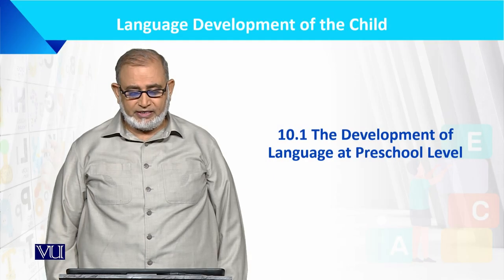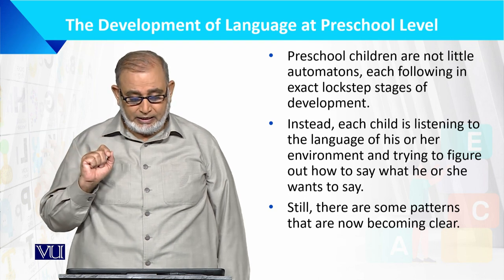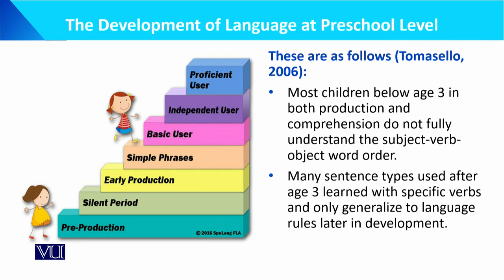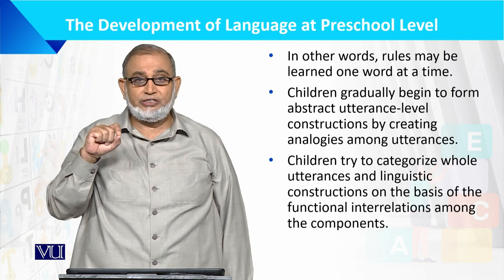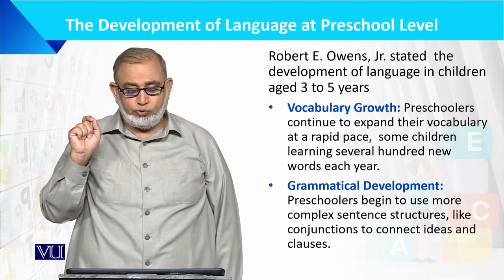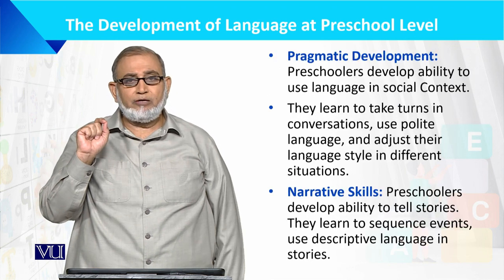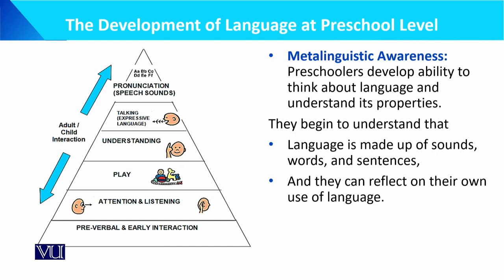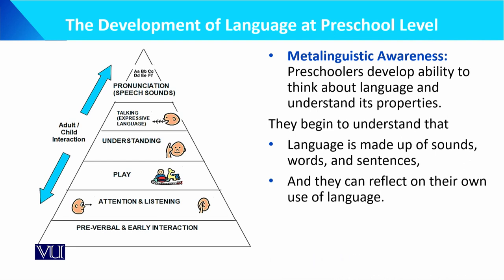The Development of Language at Preschool Level | Language Development of the Child | ECE201_Topic118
Topic118: The Development of Language at the Preschool Level,